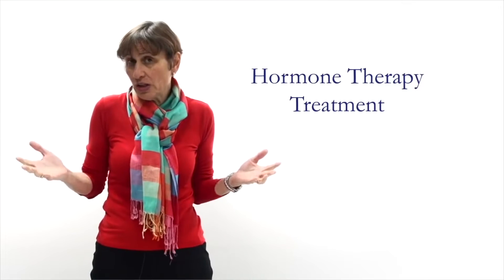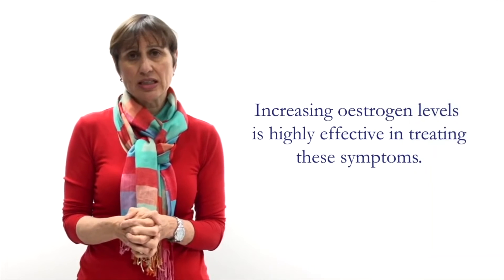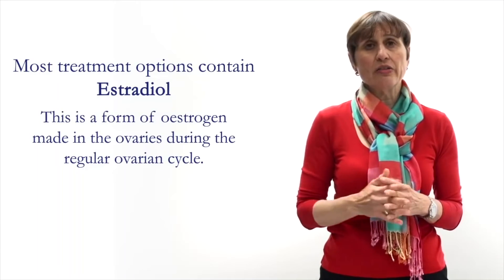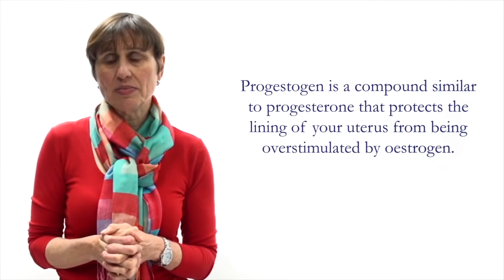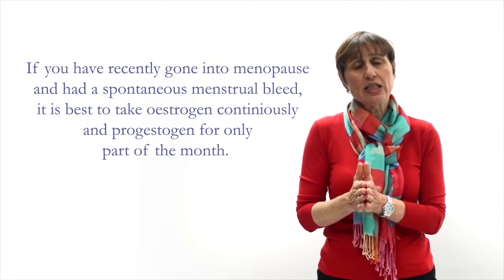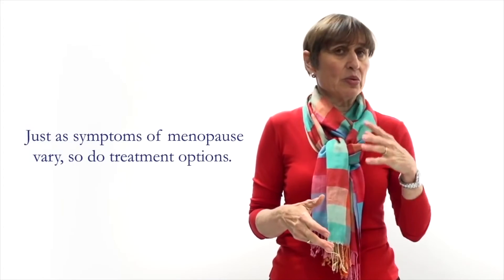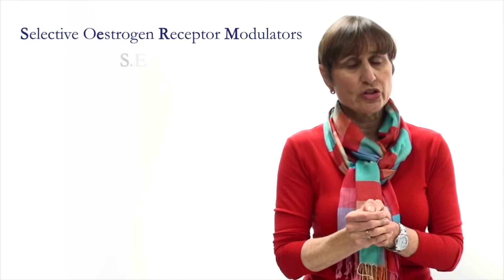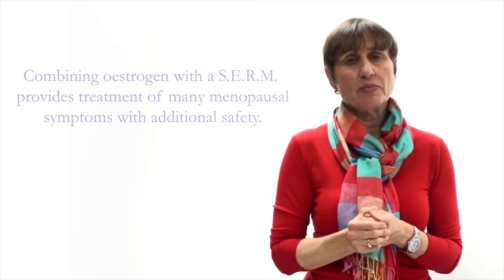Menopause What is Menopausal Hormone Therapy HRT mp4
Professor Susan Davis discusses the basics of menopausal hormone therapy (HRT).